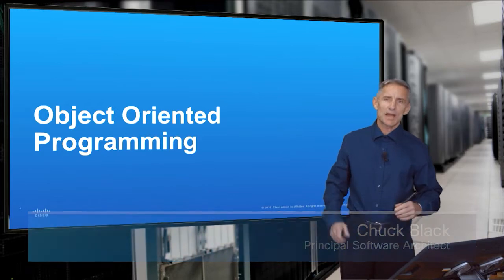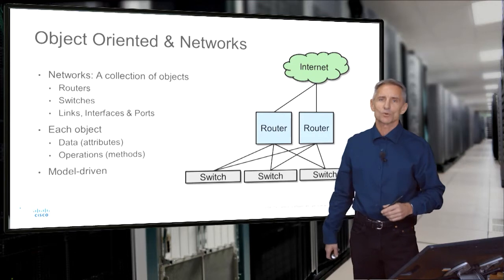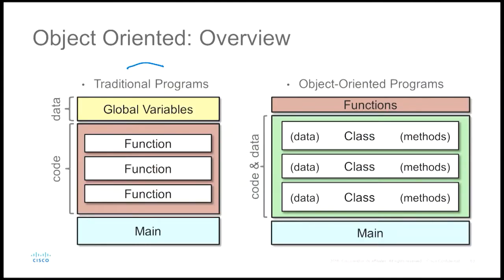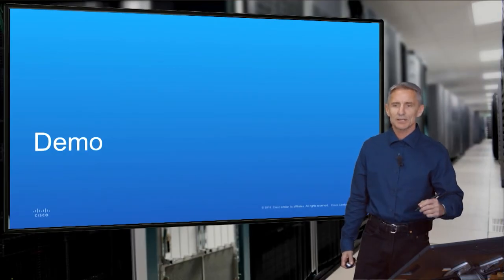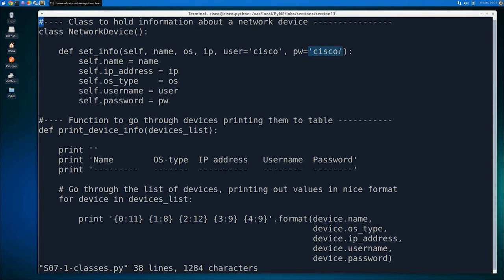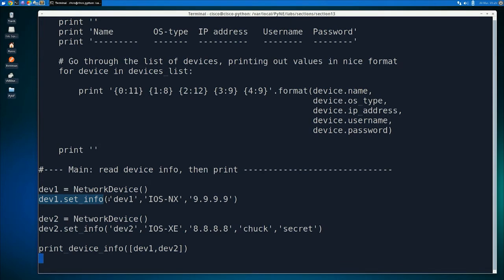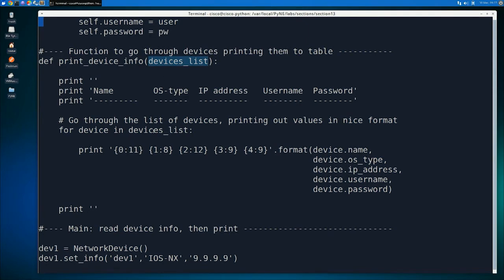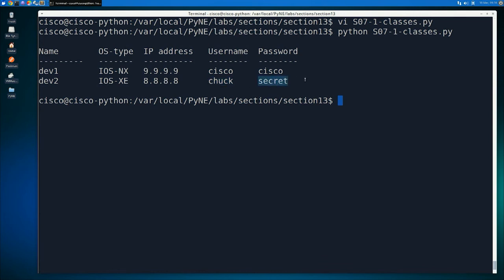12 1 Introduction